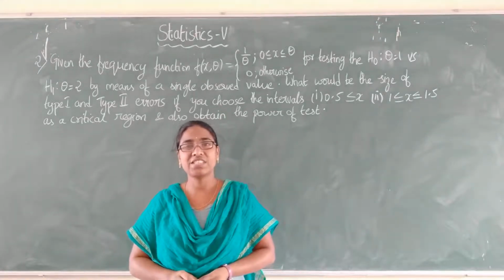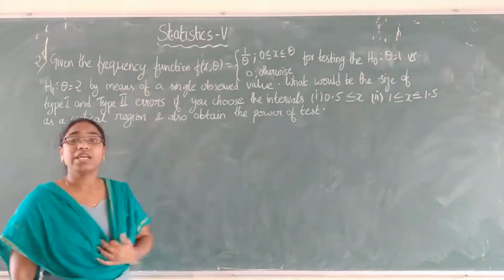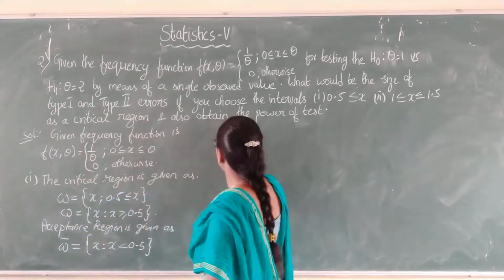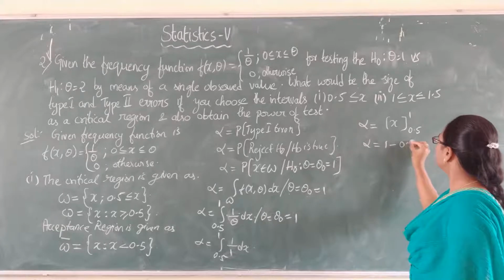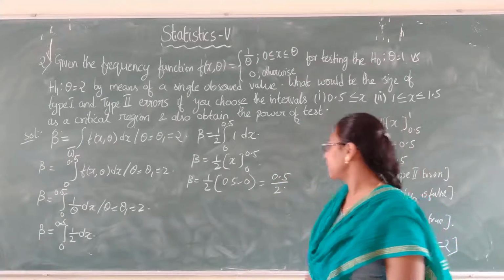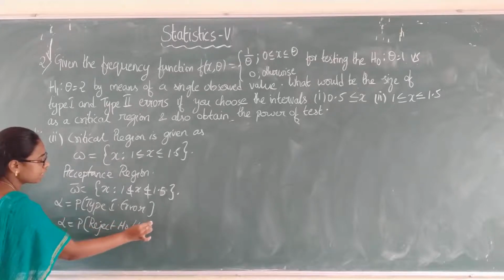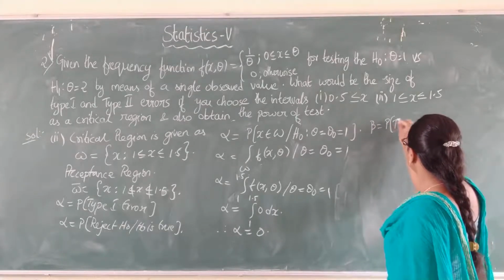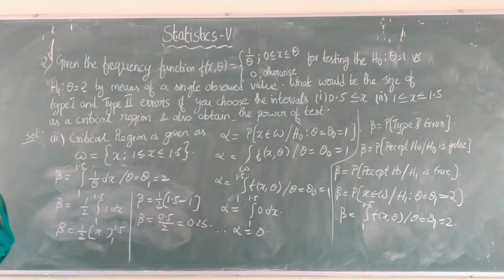II MSCs Statistics-IV Revision Lecture-3